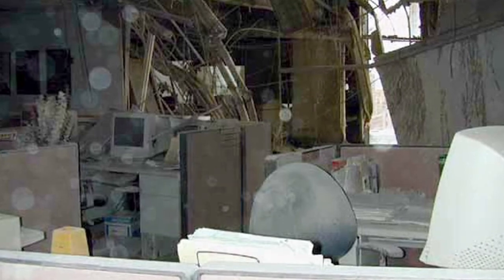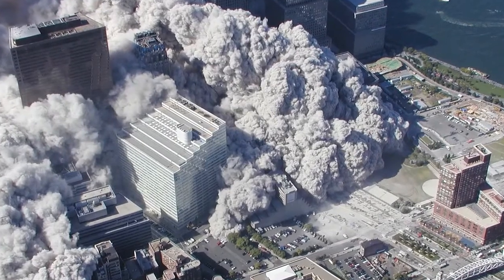The Call - RJ Lee Group Reflects on 9/11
RJ Lee Group's request for scientific discovery in aftermath of 9/11